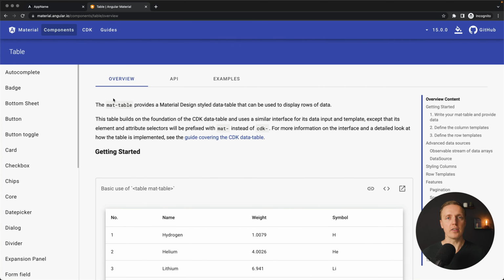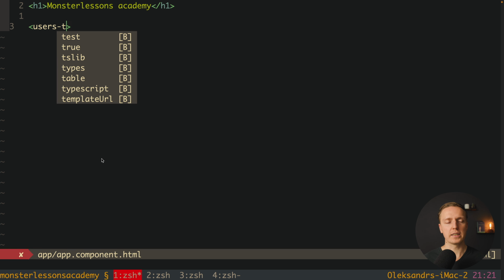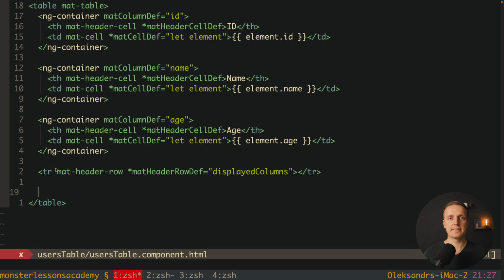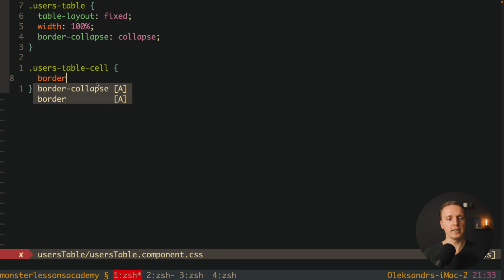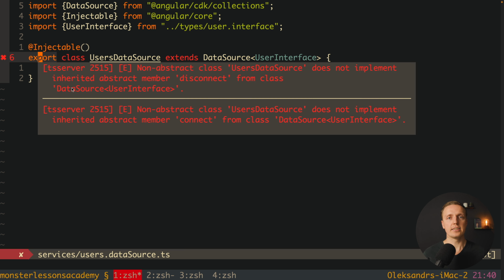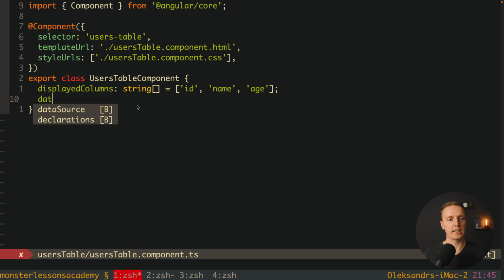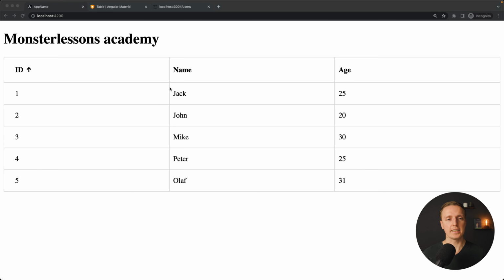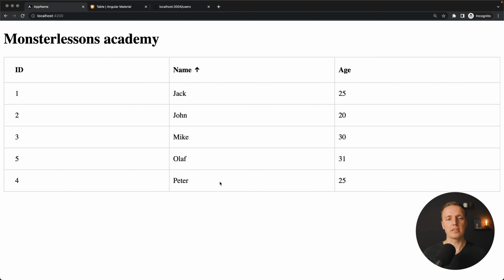Angular Material Table - With Sorting and API Data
Learn how to use Angular Material table by building users table with sorting and fetching data from the API. Angular Material Table is a nice approach if you have lots of tables or want to write bare minimum of code.

🕒 TIMESTAMPS
0:00 Introduction
1:51 Angular material table installation
2:23 Adding module
5:18 Adding markup for the table
7:51 Rendering rows
10:59 Angular material table data source
22:27 Sorting